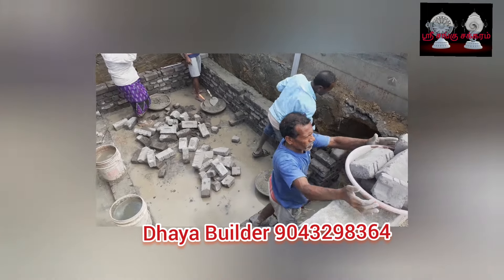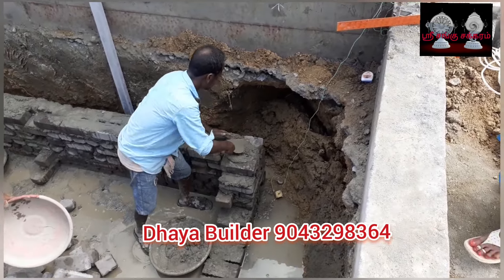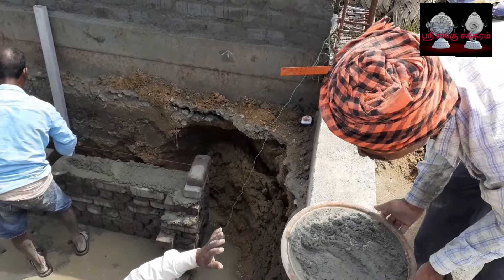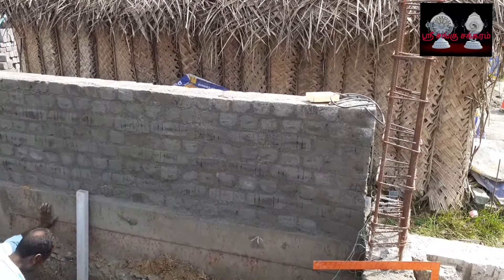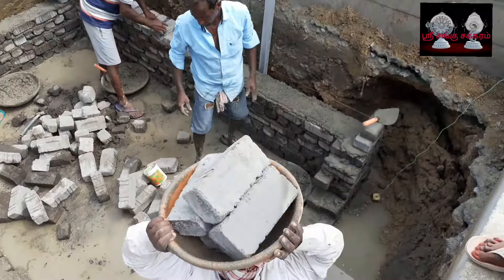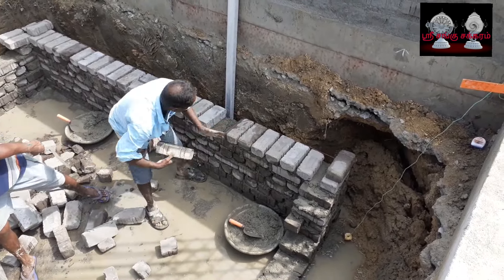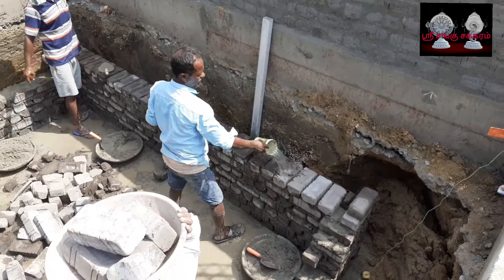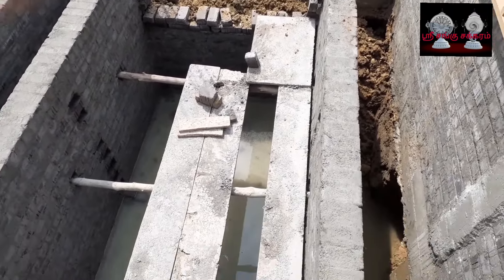septic tank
[Name] Dhaya Builder
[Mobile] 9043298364